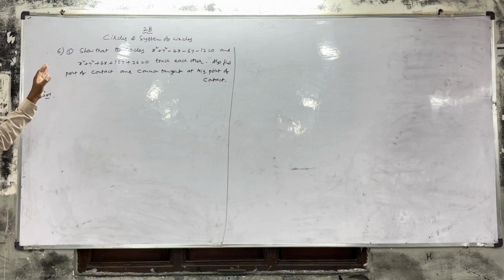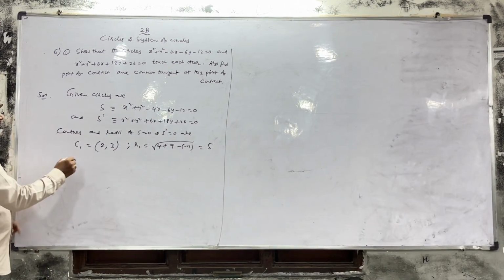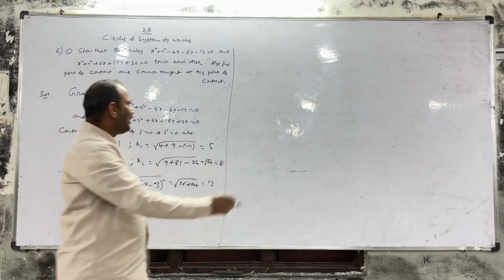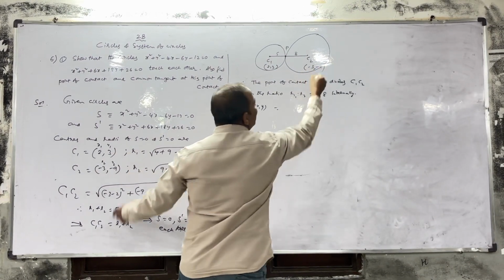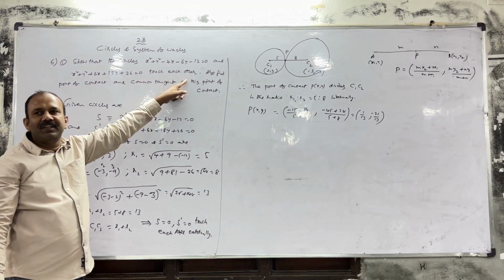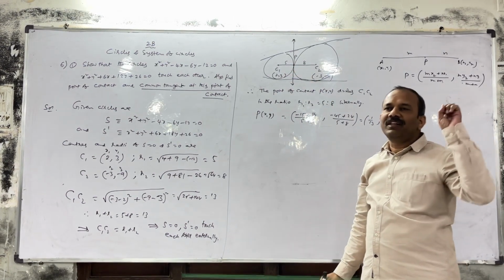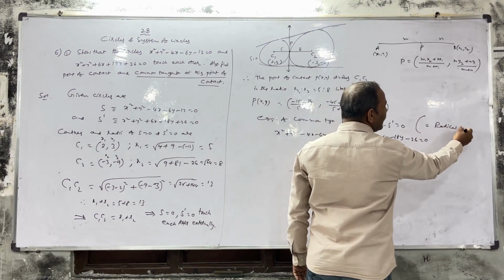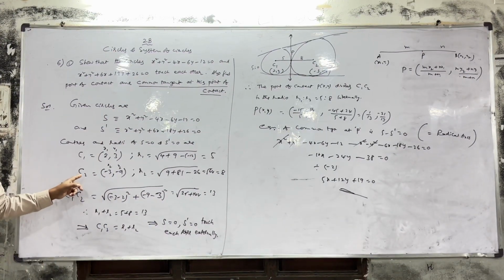Circles and System of Circles by Ravindra Reddy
IIT - JEE and Other Engineering entrances by Ravindra Reddy.

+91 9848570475